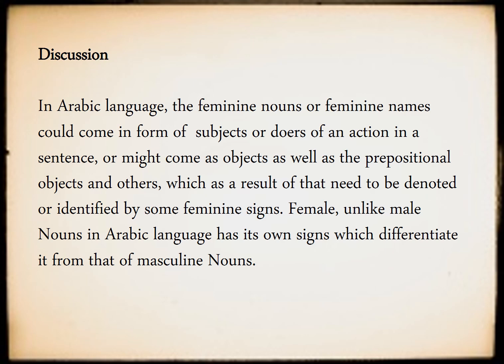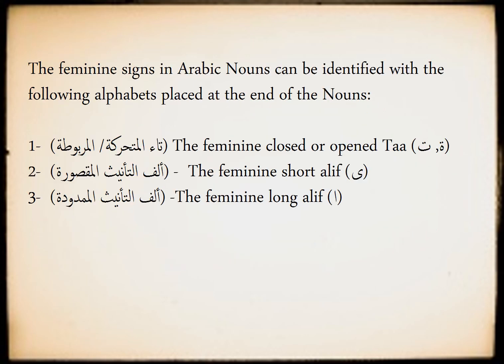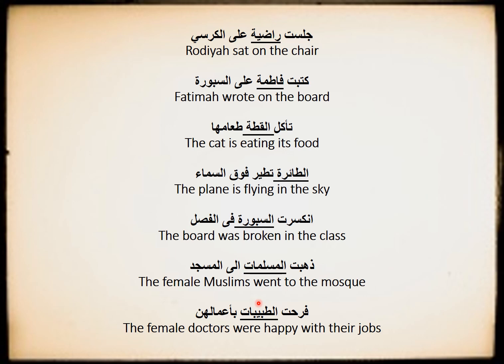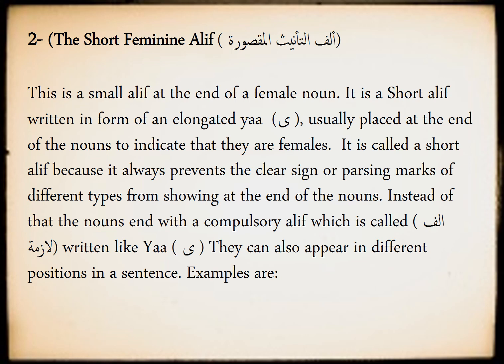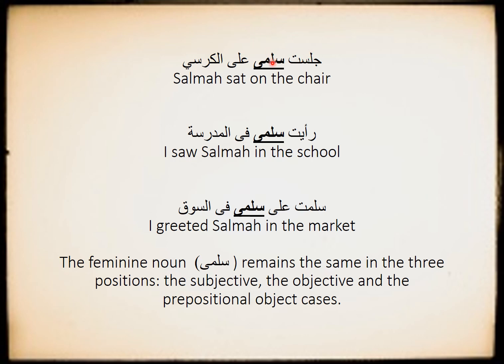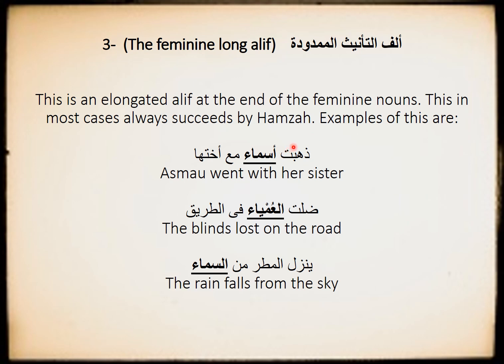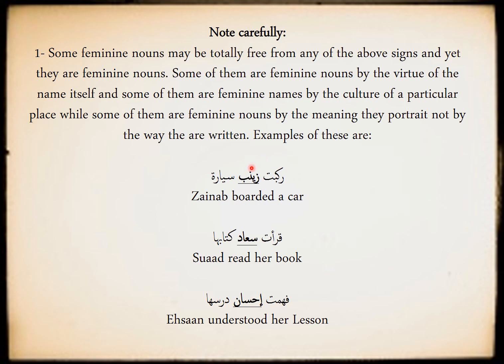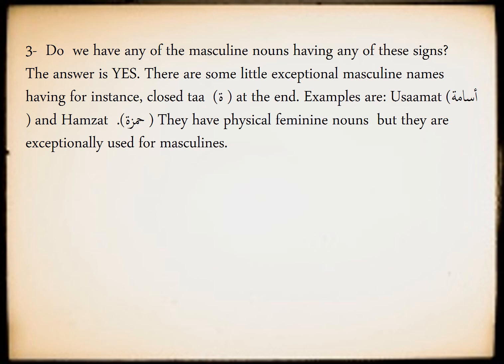FEMININE SIGNS IN ARABIC NOUNS | علامات التأنيث فى الأسماء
In this video, we shall learn:
the feminine signs in arabic nouns,
arabic nouns,
nouns in arabic,
feminine nouns in arabic,
feminine nouns in arabic language,
علامات التأنيث فى الأسماء